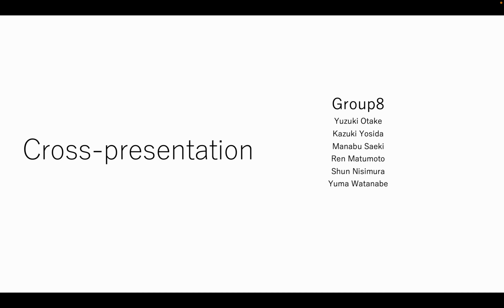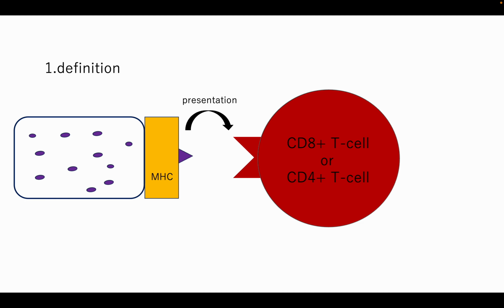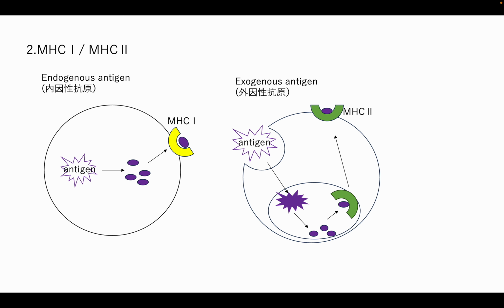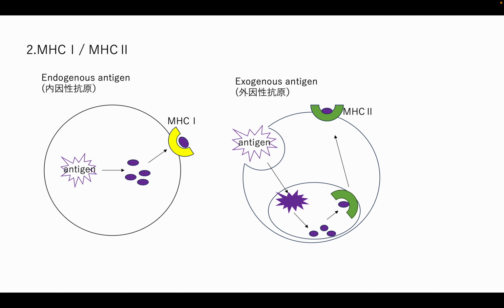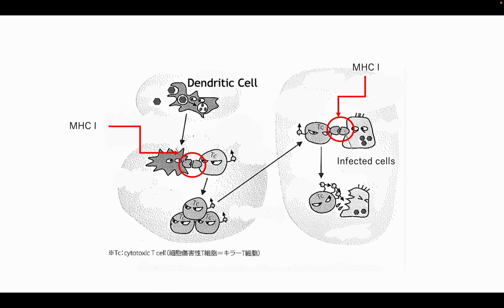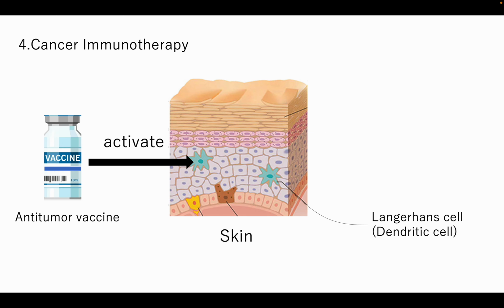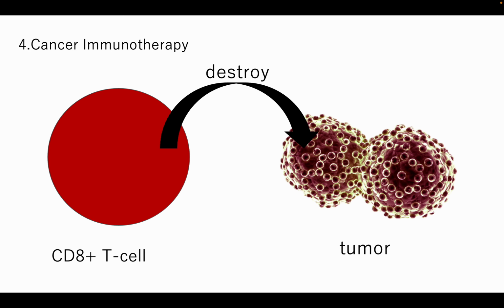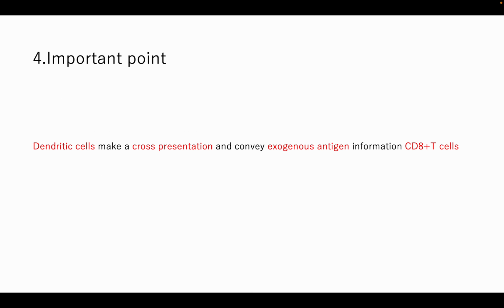再 0105 G8 cross presentation